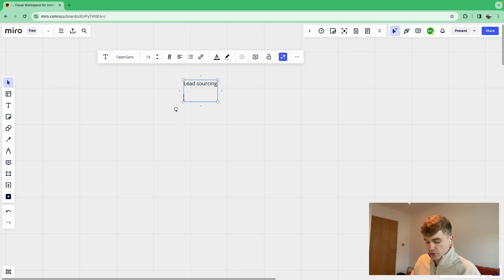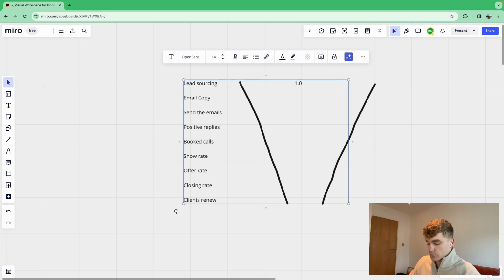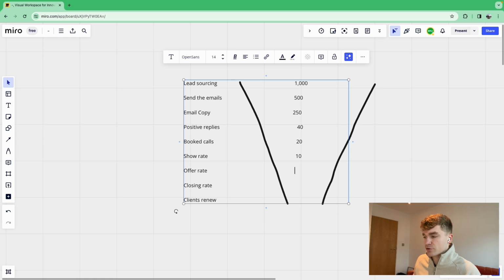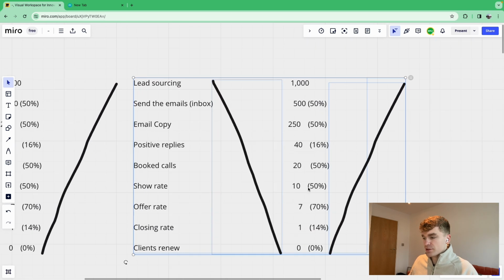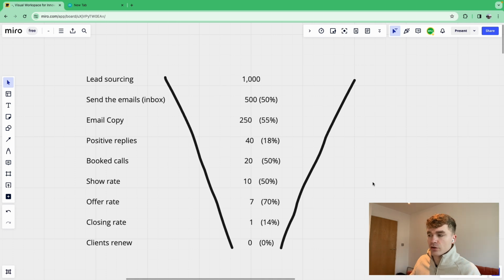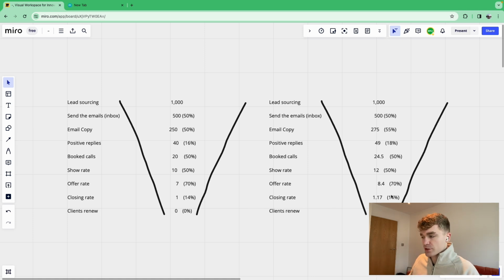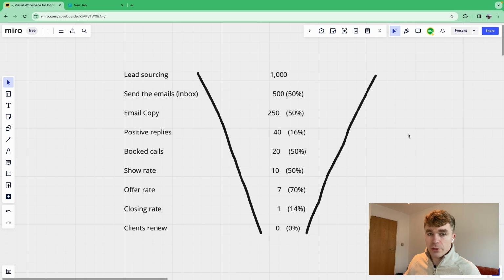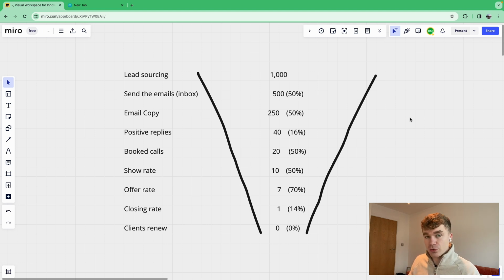Struggling to Sign Clients? Watch This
If you’re an agency owner and you’re tired of doing your own outreach and not getting rewarded for your efforts, click here to see how we can fix that for you

Ever wondered about the secret sauce to making high-quality decisions for your business?

It's not just a skill; it's a game-changer.

In this video, I'm diving into the importance of incorporating high-quality decisions into your business strategy, especially if you're grappling with signing clients.

Thanks,
Ben

00:00 Intro
00:59 Different stages
03:02 Example
05:38 KPIs
10:49 Finding the problem
12:46 Target KPIs?